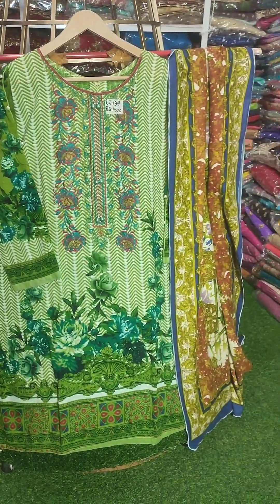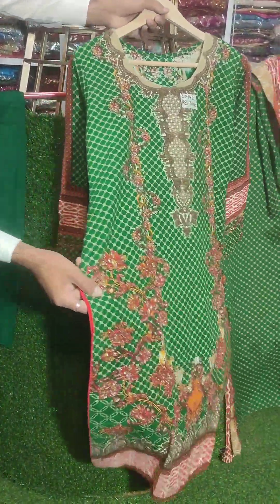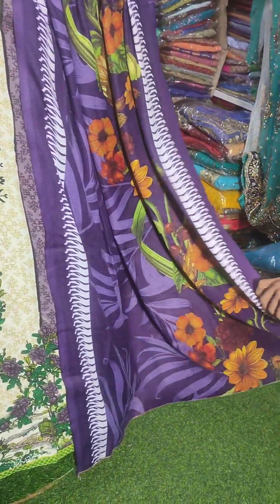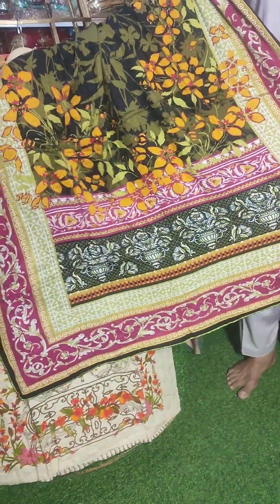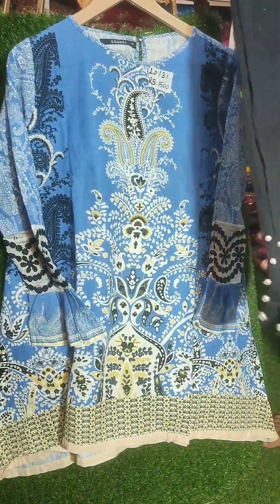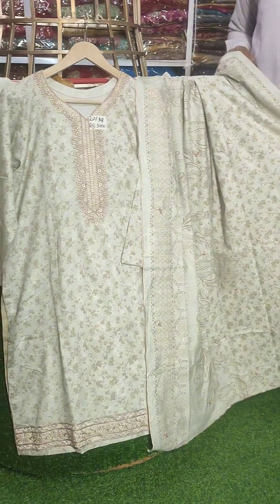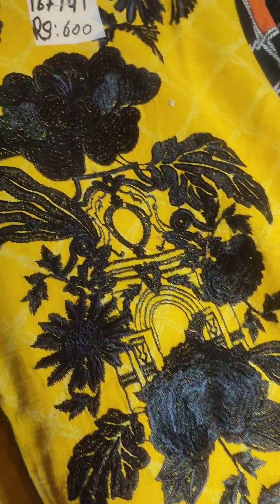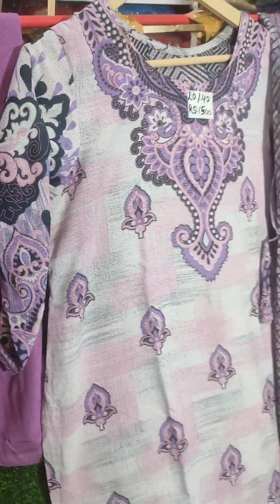Branded stitched khadder and mareena.preloved and left over.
stitched winter dresses.used dress import from UK and USA.
price very low with good quality.